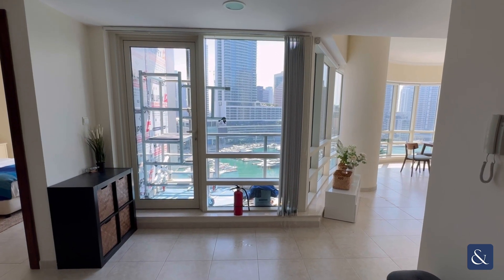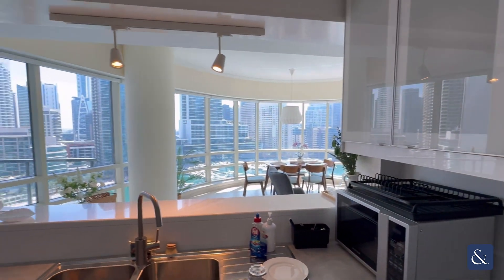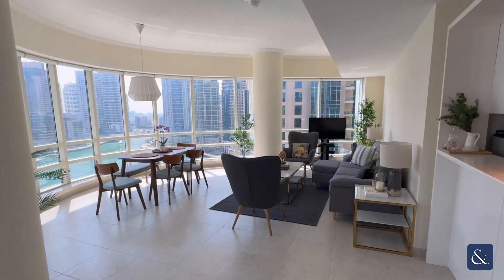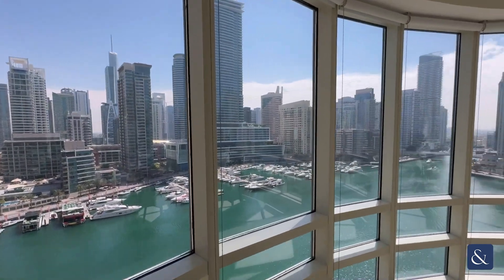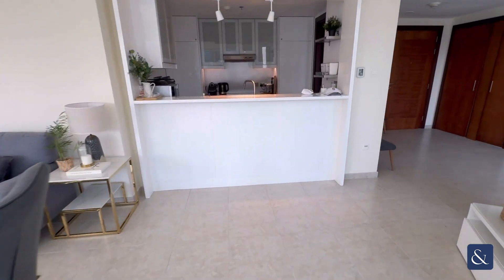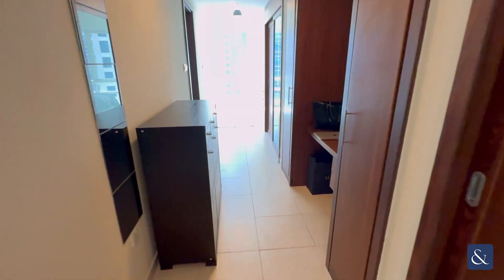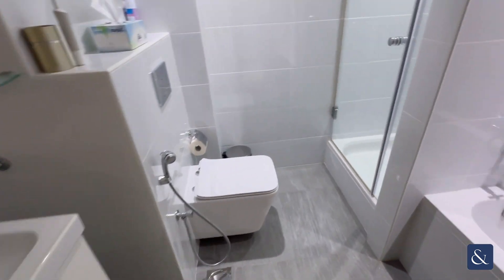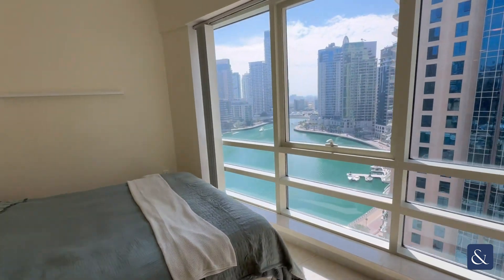Stylish 2-BR with breathtaking views in Dubai Marina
Upgraded | Spectacular Views | 2 Bed

Experience luxury living in this upgraded furnished 2-bedroom apartment in Al Sahab. With contemporary finishes and stylish furnishings, this residence offers a blend of sophistication and comfort. Enjoy breathtaking views of Dubai Marina from the balcony and access to premium amenities including a gym, swimming pool, and 24-hour security. Located in a prime waterfront location, this apartment provides the perfect retreat in the heart of Dubai's vibrant Marina district.

- 2 Bedroom
- Abundance of light
- Marina views

Just so you know, all measurements and information are given to the best of our knowledge. Allsopp & Allsopp accept no liability for any incorrect details."